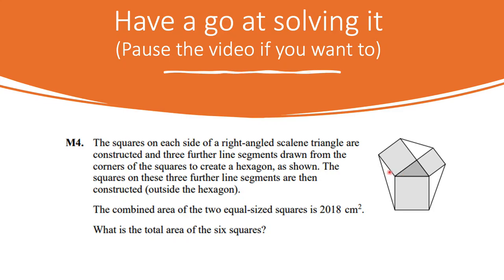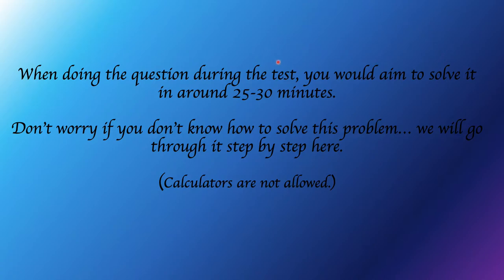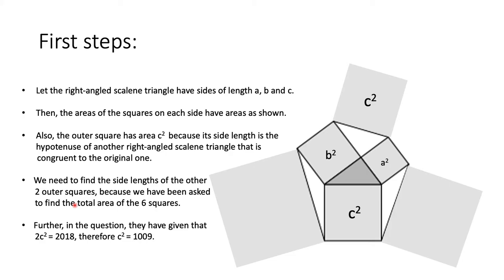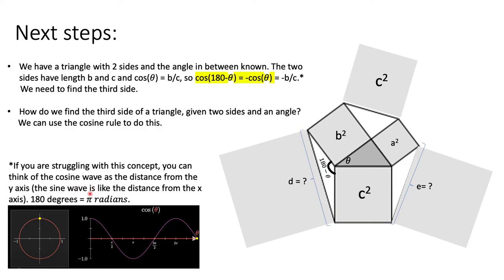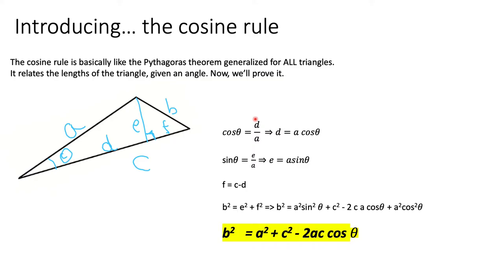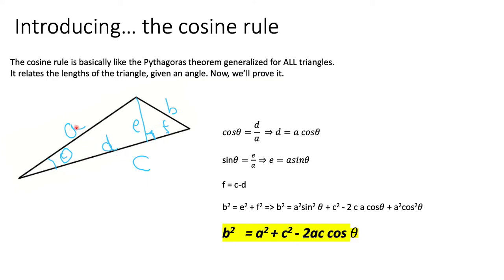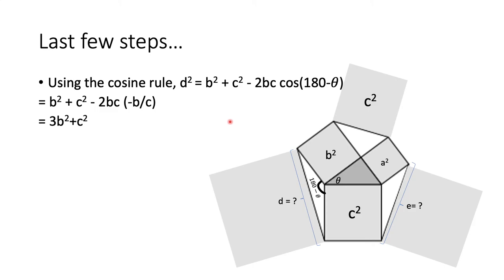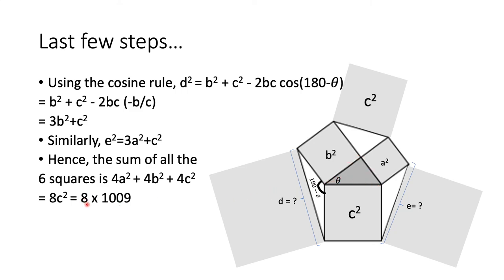Solving an Intermediate Maths Olympiad question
Hi everyone! In this video I'll go through a fairly hard maths problem: Question 4 in the 2018 Intermediate Maths Olympiad Maclaurin. Hope you like it!

In this channel you will find maths, science, piano, gaming and oboe videos.

I live in England
You can find out more about me on my website!